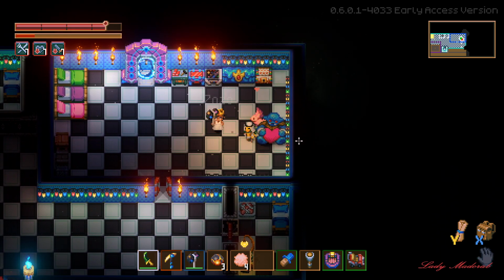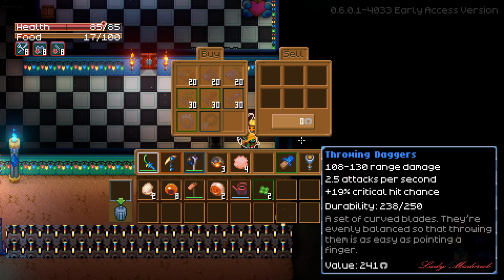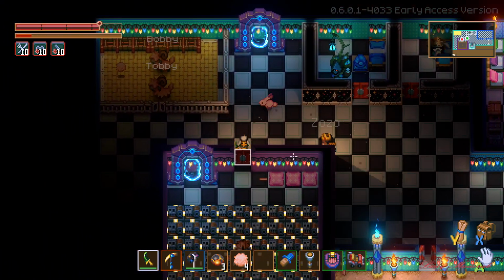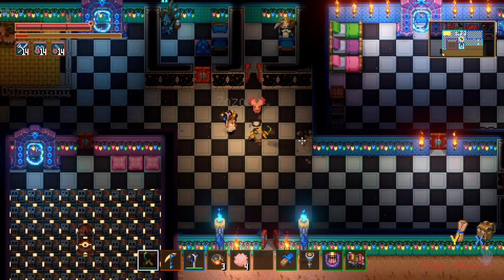CORE KEEPER CREATIVE MODE - Battle Field Sample -2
Explore an endless cavern of creatures, relics and resources in a mining sandbox adventure for 1-8 players. Mine, build, fight, craft and farm to unravel the mystery of the ancient Core.